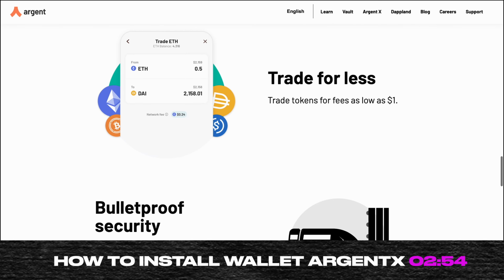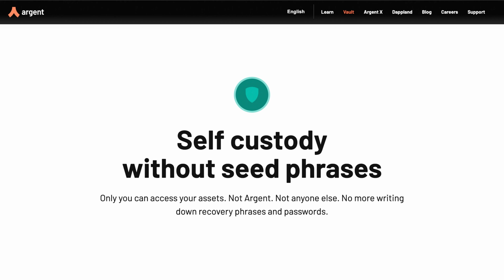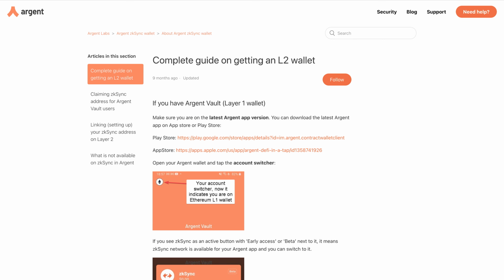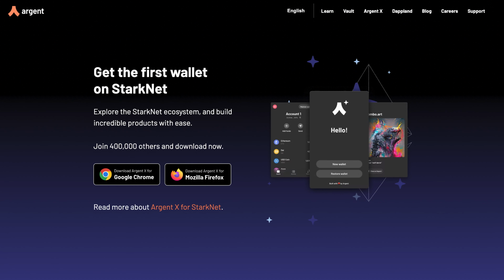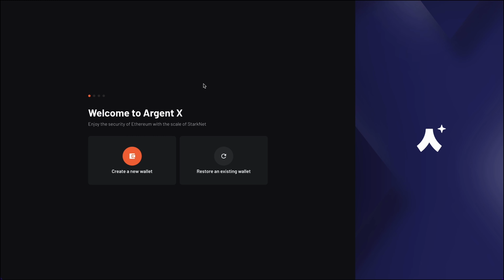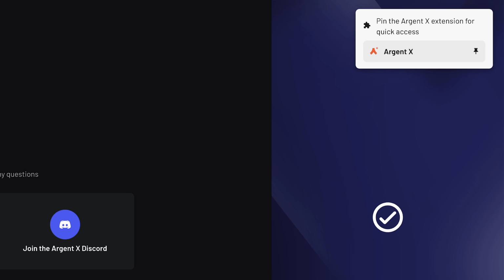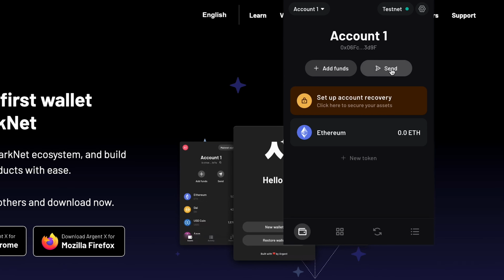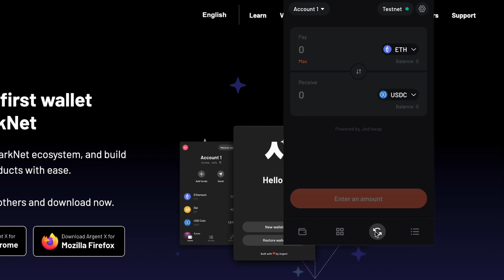Now install the ArgentX wallet in your browser. Step-by-step instructions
✔️The most exclusive channel on YouTube for NFT, Crypto, and Blockchain related content 🚀  😍 🙏